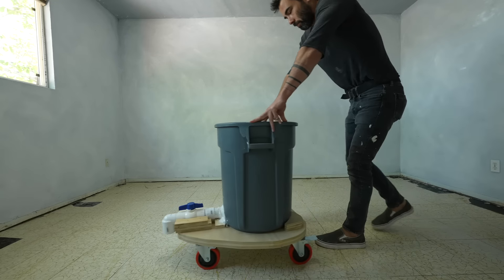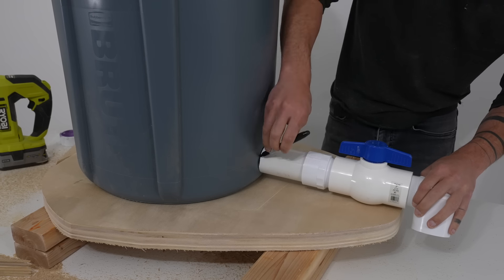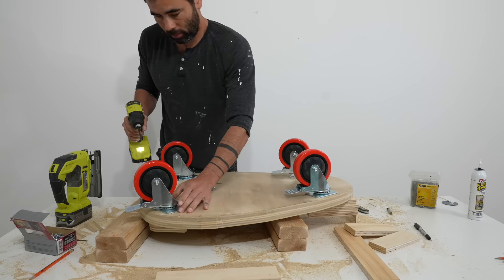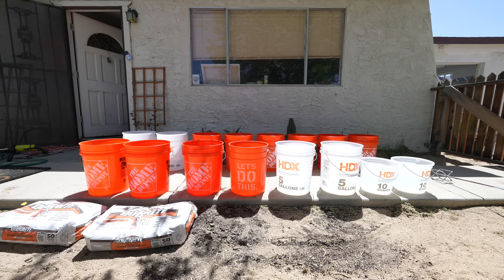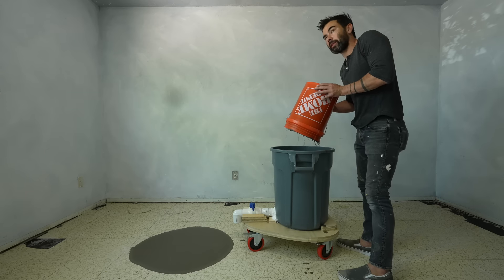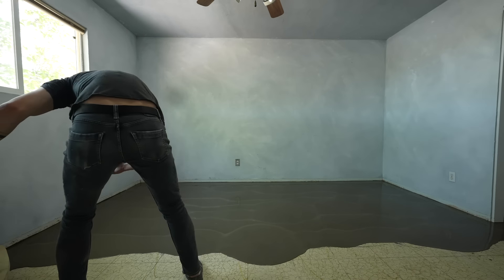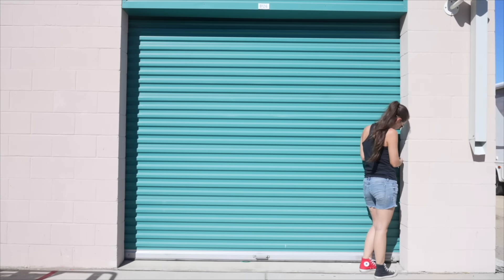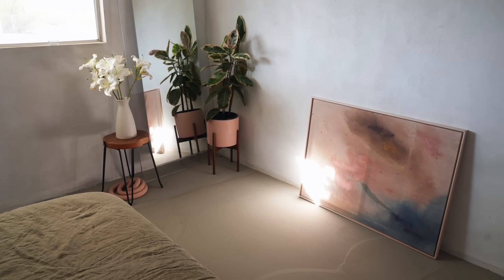Concrete Floor Over Tile | EASY Self Leveling Concrete Floor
Pouring self leveling concrete over linoleum tile with a DIY concrete dispenser made from a trashcan. In this video I show how to self level a  floor using self leveler cement.  I resurfaced concrete floors with a skim coat of concrete before but doing it bucket by bucket was difficult and exhausting. The trash can on wheels method was suggested to me by followers on instagram. I used Quikrete Self-Leveling Floor Resurfacer concrete mix and poured a skim coat over the top of the existing linoleum type tiles.  I did NOT get this right the first time so I hope you learn from my mistakes but we are very happy with the final concrete floor skim coat.

I recommend getting a dedicated Ryobi Paddle mixer for this.  you can use a drill but a $50 paddle mixer with proper speeds is worth it!